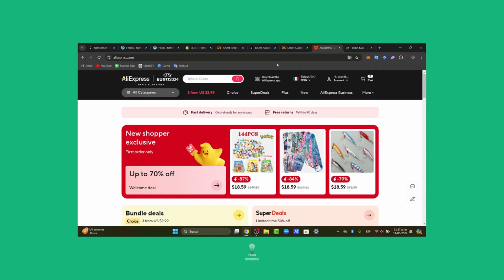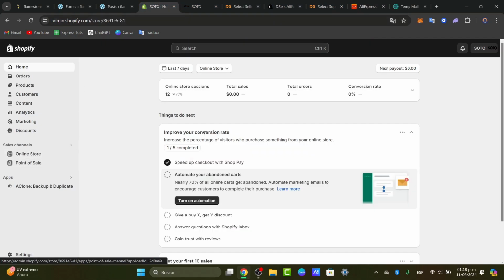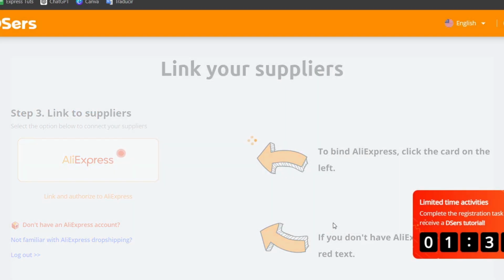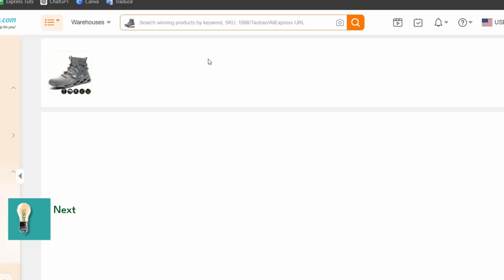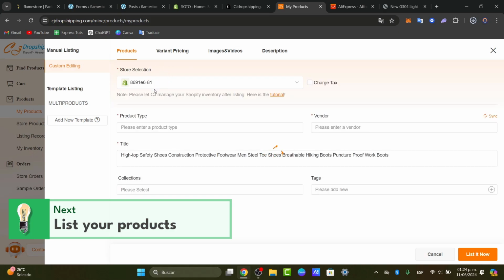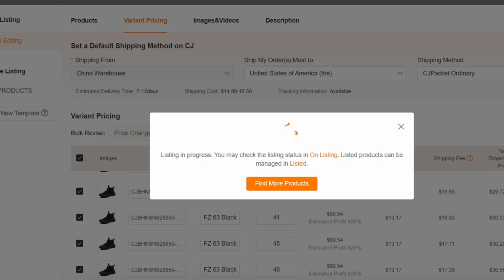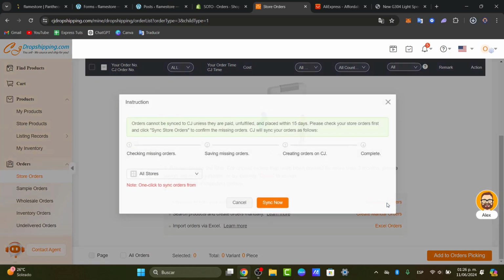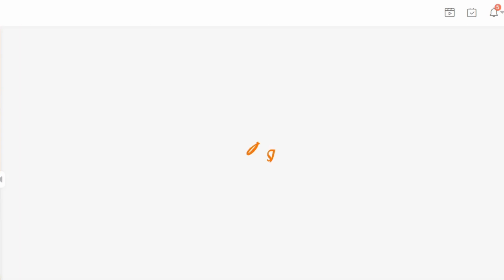How To Automatically Fulfill Orders With DSers and AliExpress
Automating order fulfillment can save time and streamline your e-commerce business. DSers, a dropshipping platform, offers a seamless integration with AliExpress to automatically fulfill orders. By connecting your store to DSers, you can easily import products from AliExpress and sync orders with just a few clicks. This automated process eliminates the need for manual order processing, reducing errors and improving efficiency.

With DSers and AliExpress, you can track shipments, update tracking information, and manage orders effortlessly. By automating order fulfillment, you can focus on growing your business and providing excellent customer service. Experience the benefits of automated order fulfillment with DSers and AliExpress today.